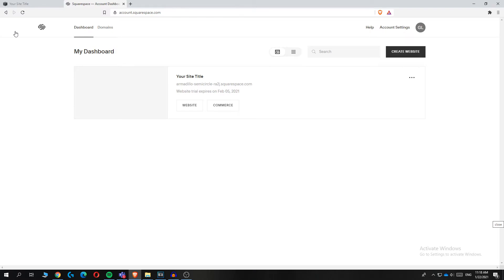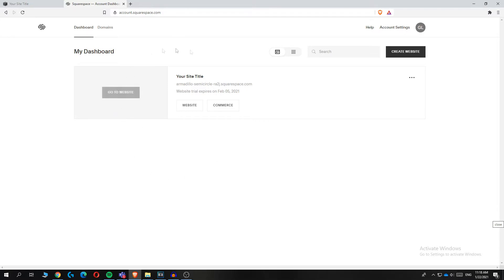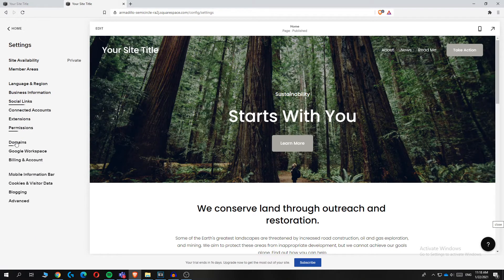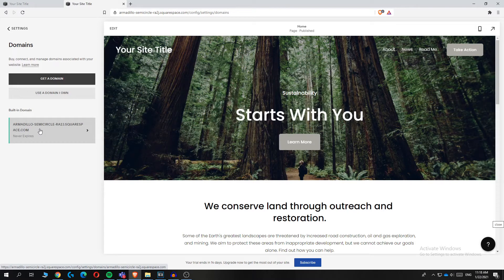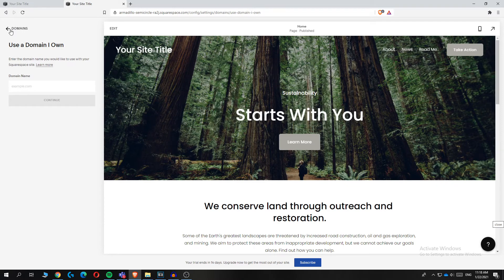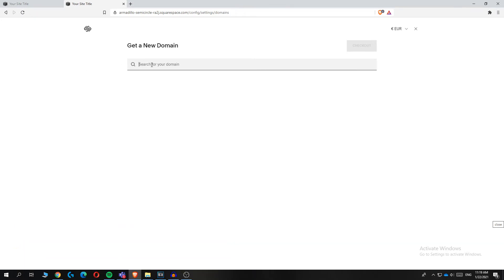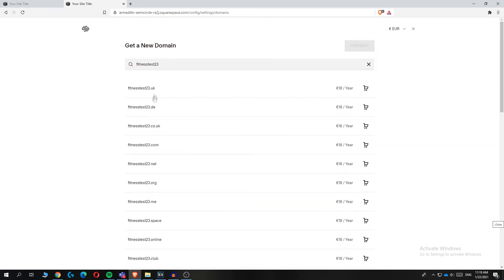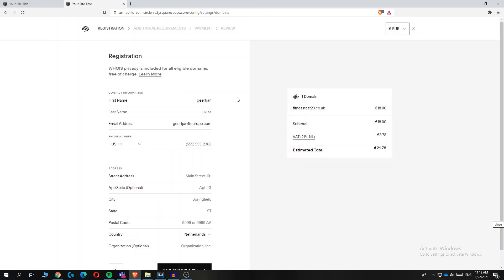How to Transfer/Add Squarespace Domain 2025 (Full Guide)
In this video I'll show you how to transfer domains from squarespace. The method is very simple and clearly described in the video. Follow all of the steps in the video, and connect domain squarespace

That's how you can buy a domain squarespace